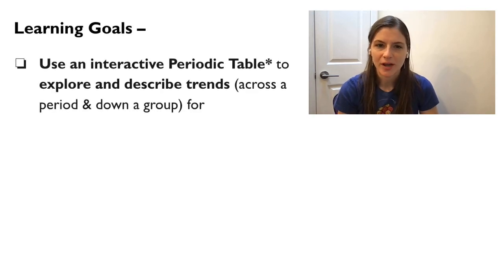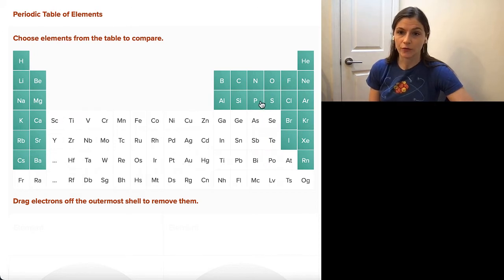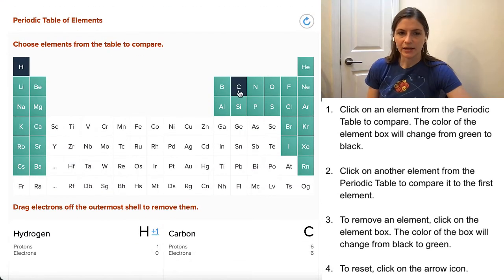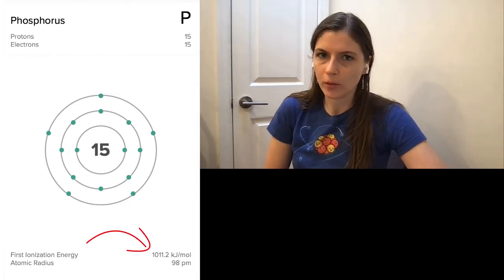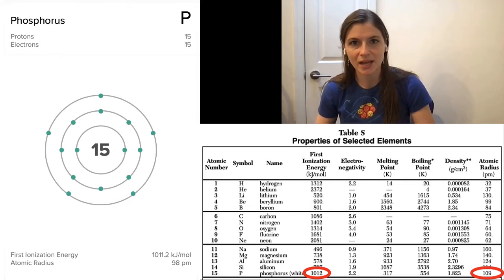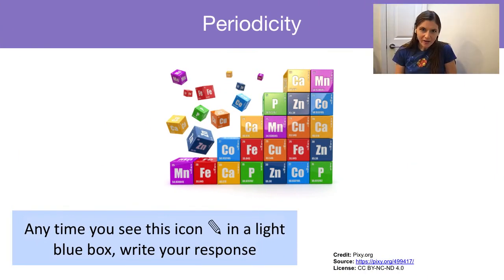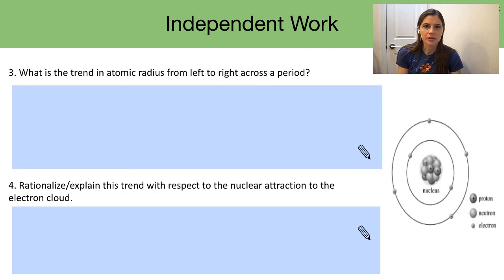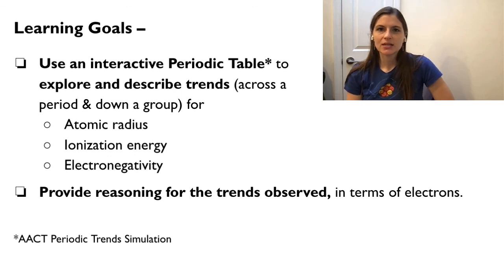Science_HSChem_Unit5_Periodicity_Day15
Learning Goals –
1) Use an interactive Periodic Table* to explore and describe trends (across a period & down a group) for
-Atomic radius
-Ionization energy
-Electronegativity
2) Provide reasoning for the trends observed, in terms of electrons.